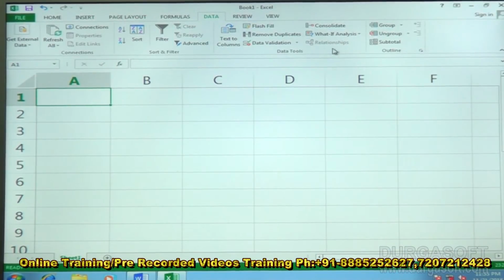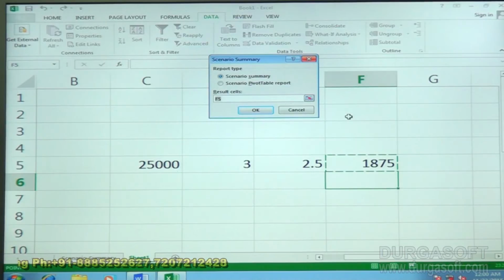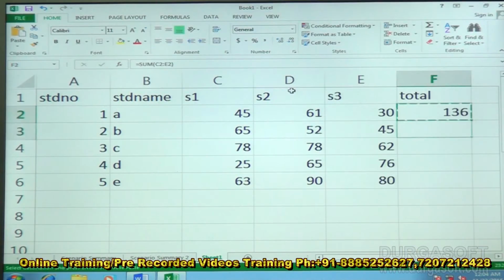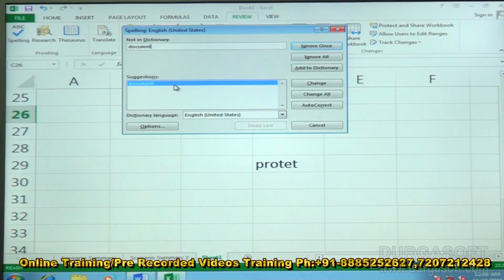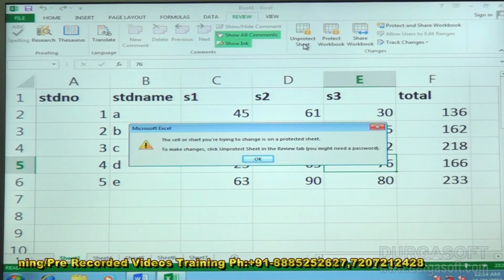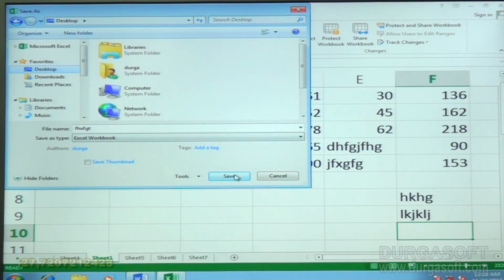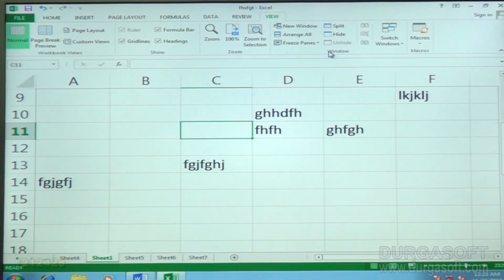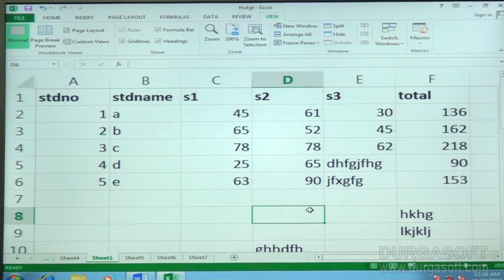MS office Tutorial || Ms Excle Basics Part- 19 by Pavan